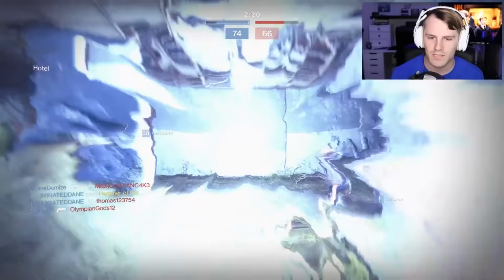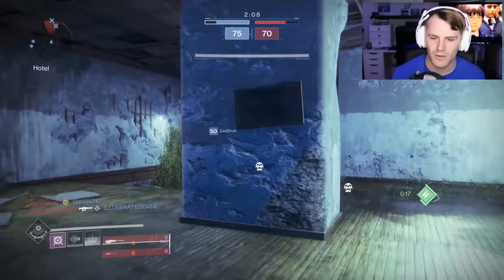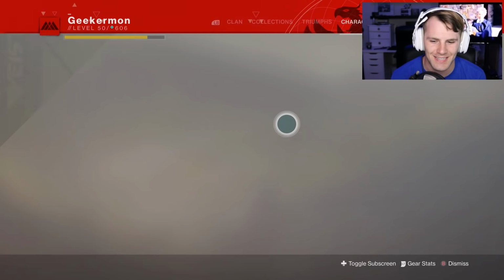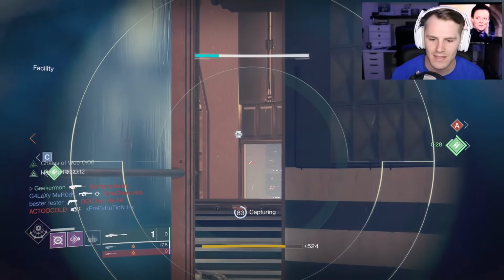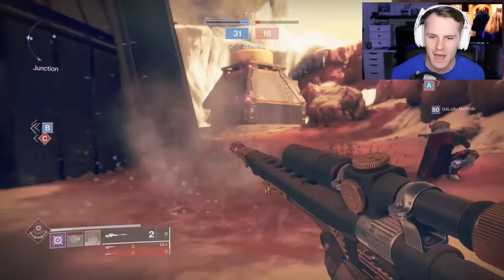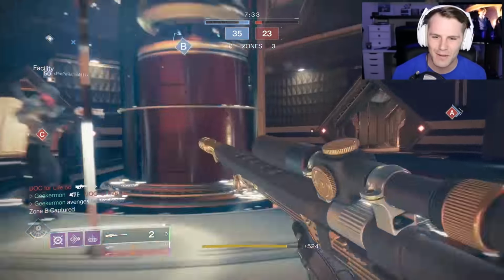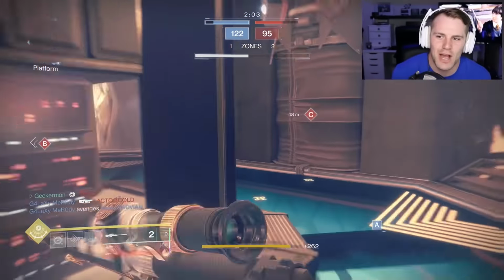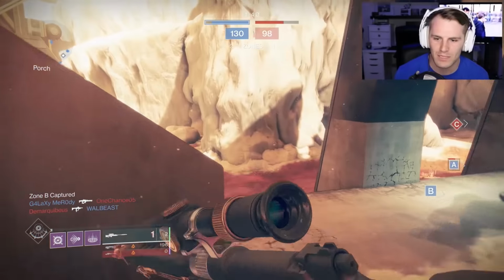DO YOU STILL HAVE THIS GUN?! [Worth Un-Vaulting!] | Destiny 2 PvP Live Commentary (2)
[Social Media]